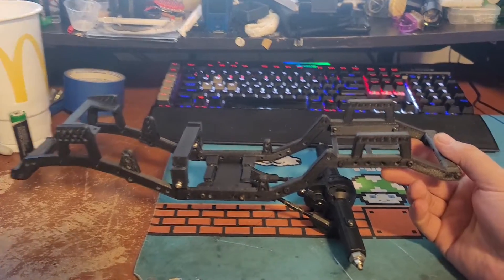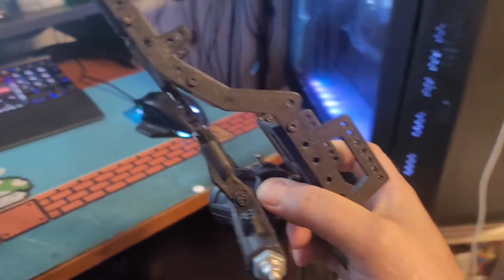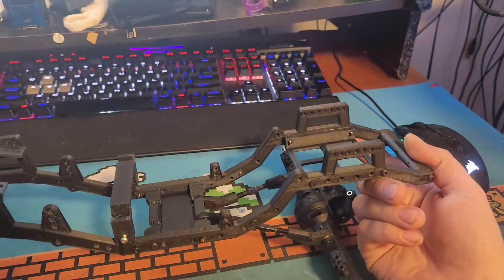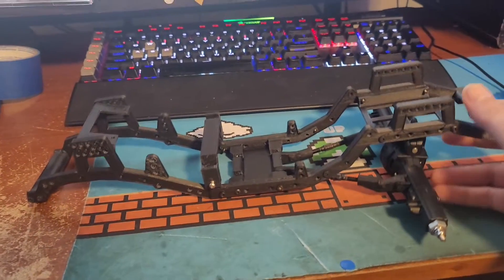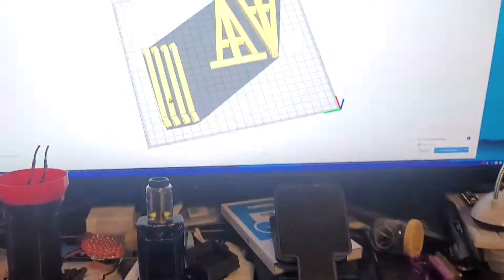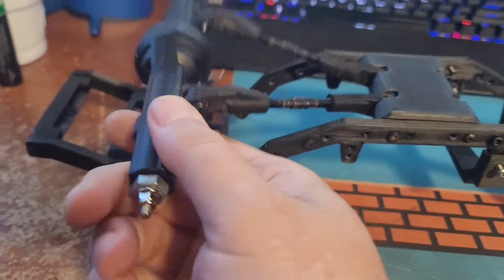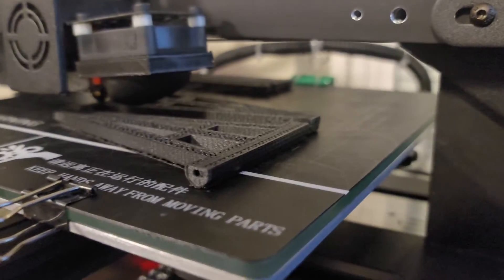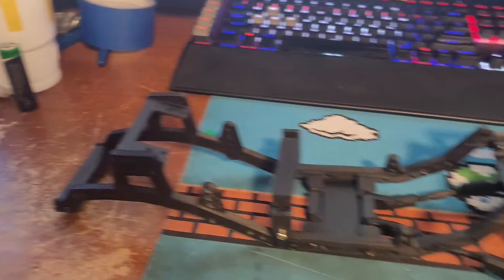OpenRC. Fully 3d printed 10th scale crawler. chassis. (part 1)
this is a video of me showing my progress on the open RC crawler. this will be a several part video.

all stl files are free on thingiverse. just search "openRC" and you'll see all the different ones to choose from.